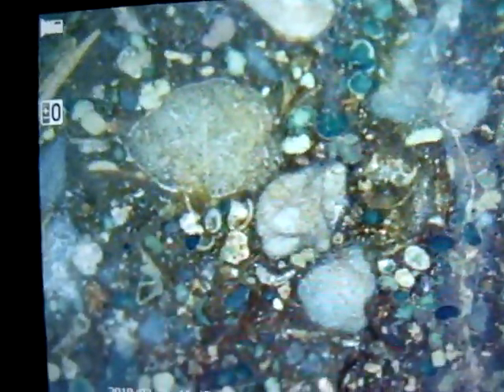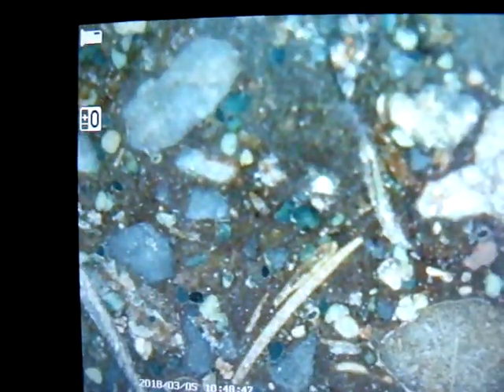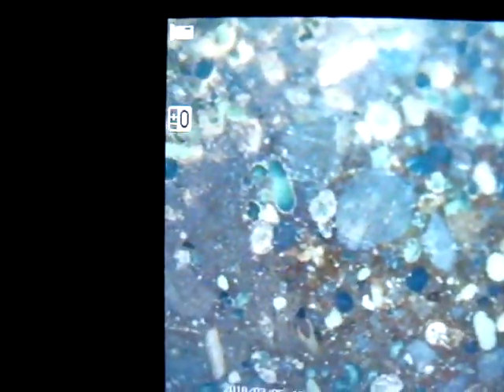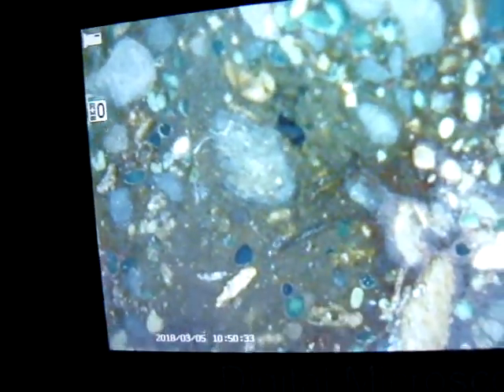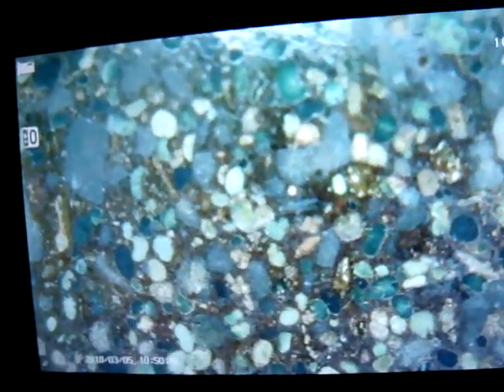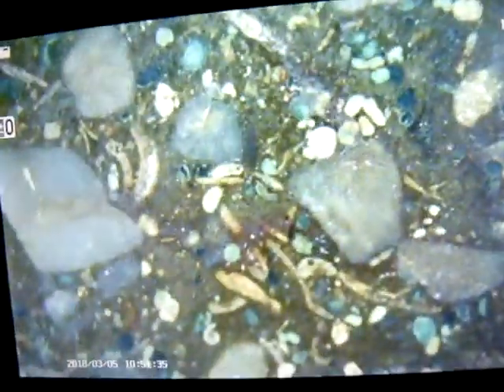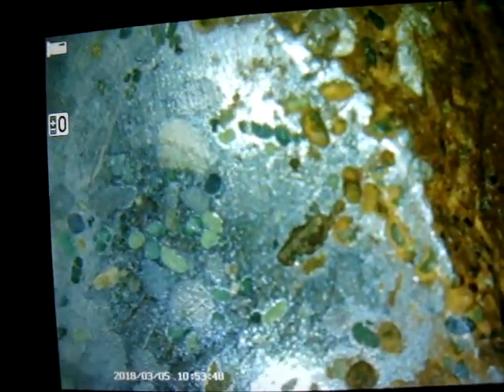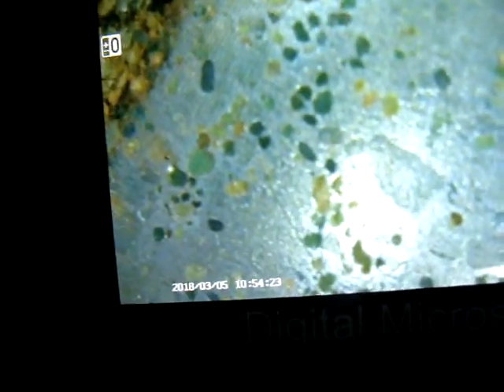MOV09884 Australian Video number 5, this Stone is a Fossils....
This Stone belong to small Private Collection of some 100 kg of stones Imported to Australia from Europe in 2016. The rest of My Europe Collection some 1.5 Tons of Stones, over 2000 individual stones, left in Europe. Stone was found in Poland in 2015 in a 3.5 hectares property of my Relatives in Place call Zelislawiec...This Stone -" Zelislawiec 1553 "..- was among my Imported Stones but neglected, not good enough no deep enough polished, like most of my imported stones, but after I investigated and more carefully studied, this stone become one of most loved stones in my Collection...Some Data: stone weights 164 gr. Long 70mm. wide 50 - 70mm. thickness 20mm. Spherules Greenish and orange like are 0.07 - 1mm. Black Spherules 1 - 1.5mm. "Clamps" bend from 3 - 15mm. I think I need to go from the beginning check all my stones from European Collection, possibly there is more hidden beauties like Zelislawiec 1553. Stone is feel with tiny Breccia stones and Fossils from long long ago...It support the Evolution of life, from very tiny and simple organisms to more complicated and large ones. The Stone is Evidence frozen in time. It is what an Marine Biologist would dream of...I have to examine again all my stones, to make sure there is nothing hidden there as this stone was neglected and no deep enough inspected.